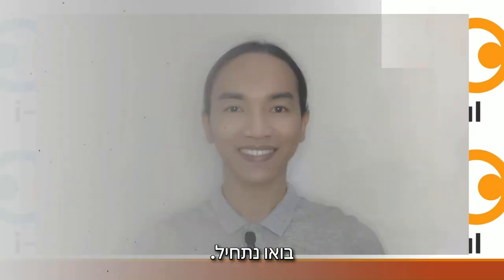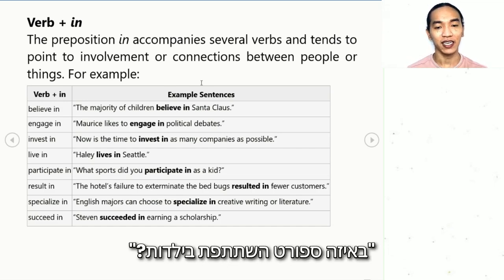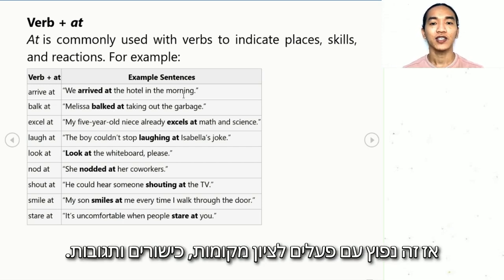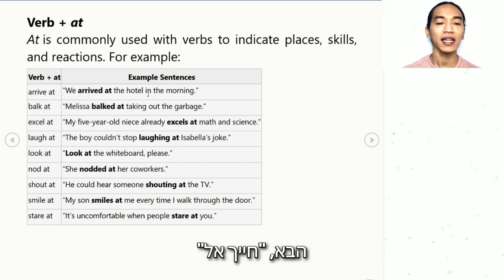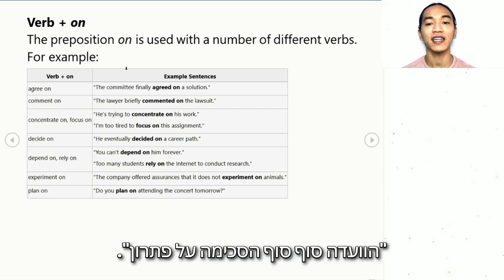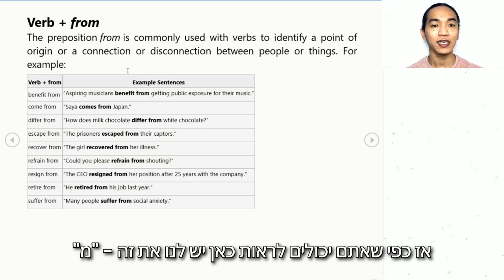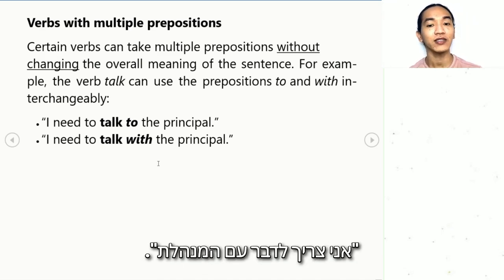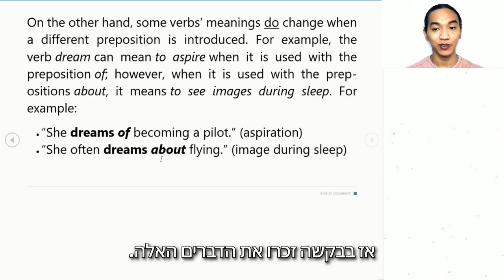Verb + Preposition Pairing 2